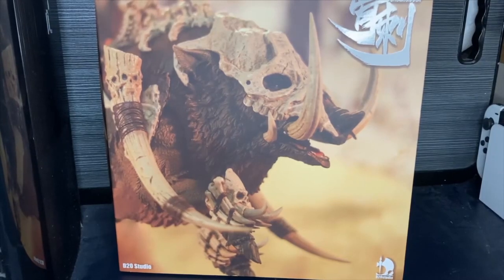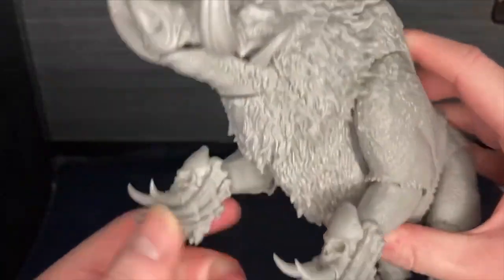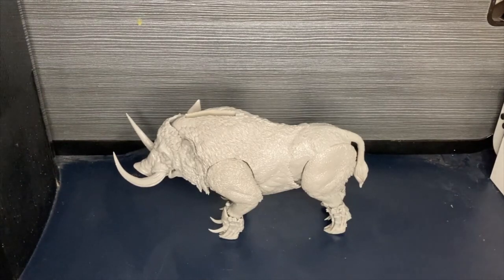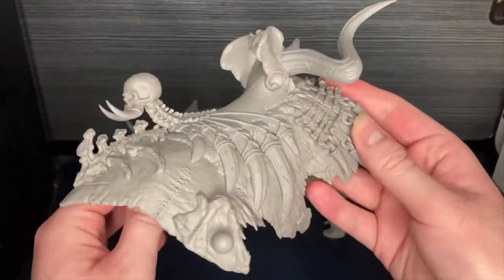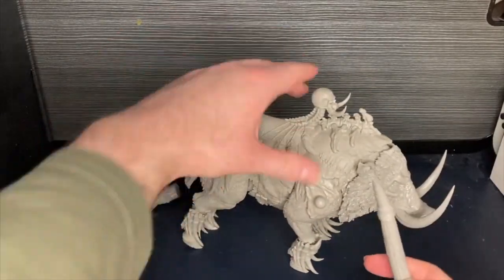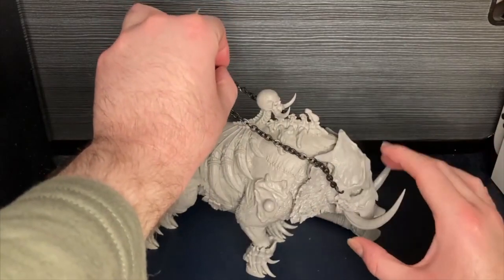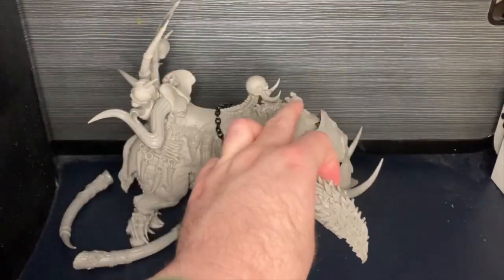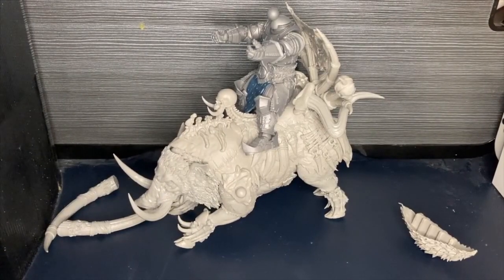D20 Studios Boar Bonestabber Figure Review - 1/12 Scale Action Figure Mount - Limited Grey Edition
Let's take a look at and review the D20 Stuidos Bonestabber Boar figure!